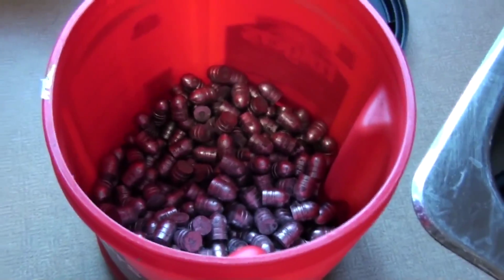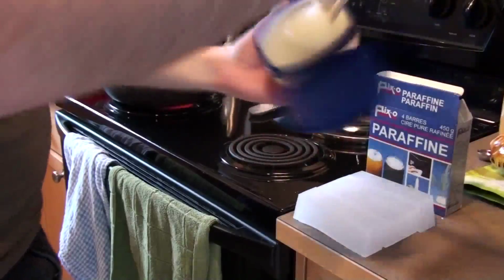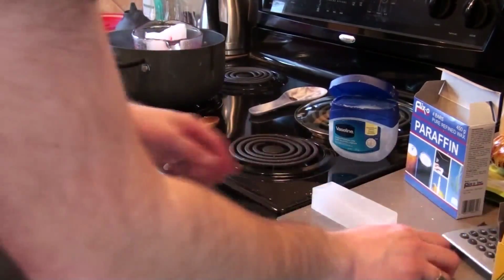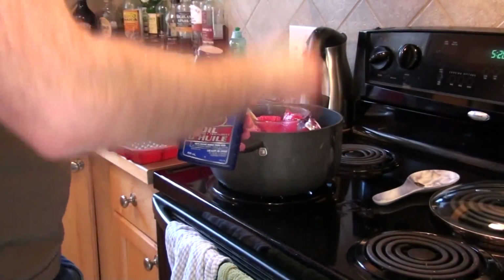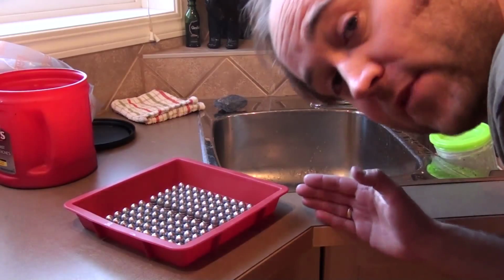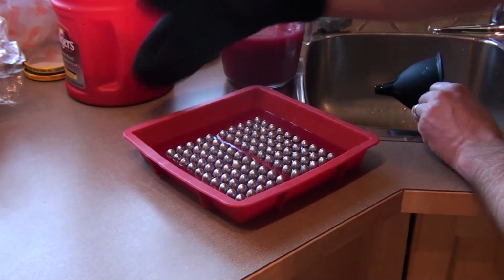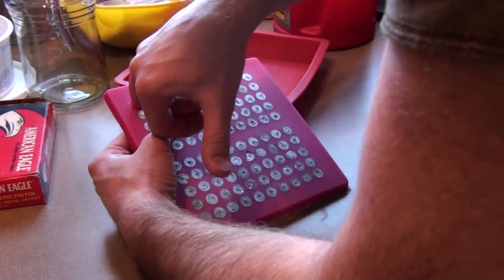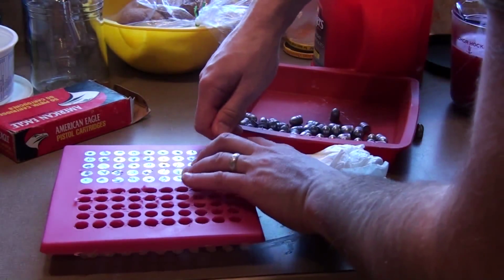Yet Another Pan Lubing Video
My first try at pan lubing bullets.  My thanks to all the others that uploaded videos showing how to do this.